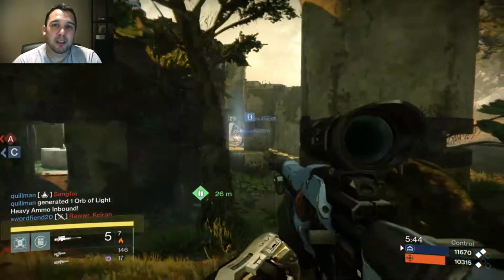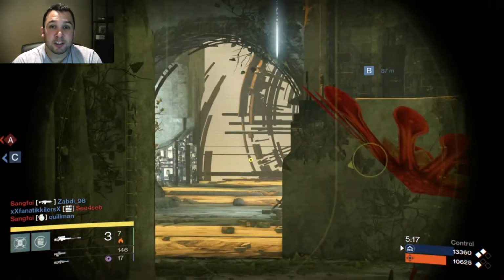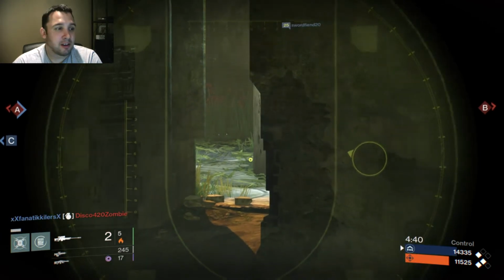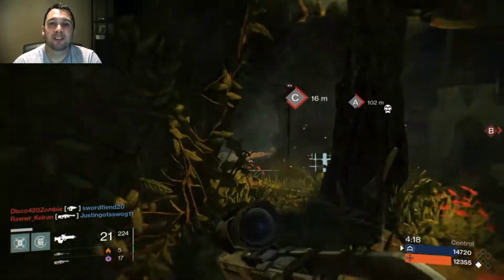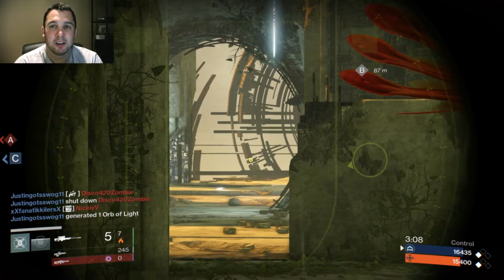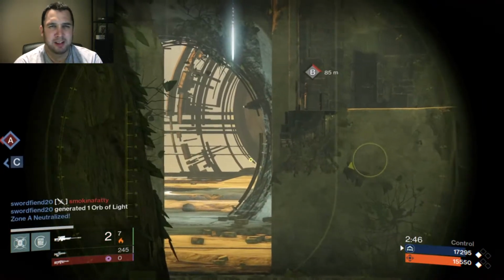DESTINY - IRON BANNER (CRUCIBLE) CONTROL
Gameplay footage of Control in Destiny. One of my better rounds.

CRR (Canadian Rifles Regiment)

Come joine us. Great group of guys and a great growing comunity with a lot of good things coming.